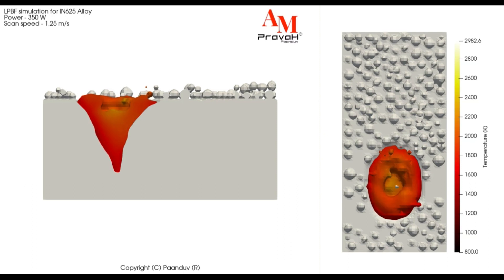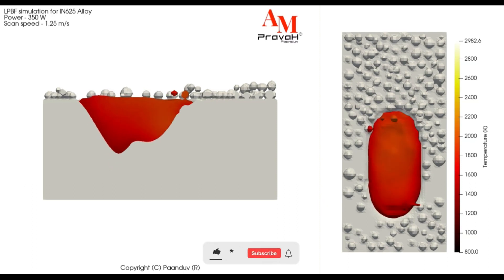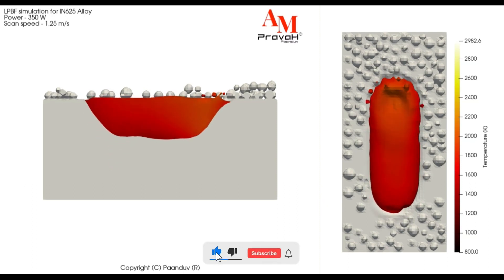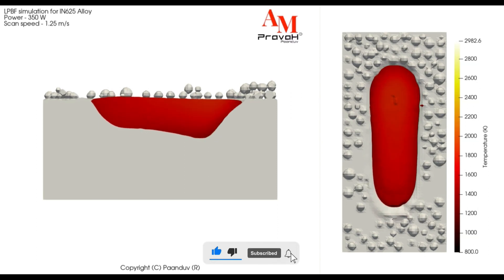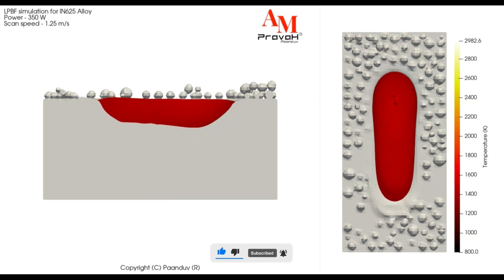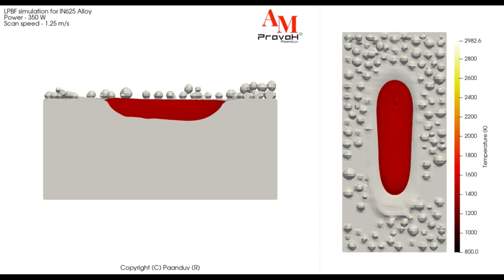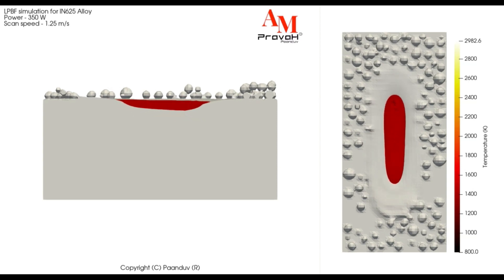LPBF Simulation for IN625 Alloy | Paanduv Applications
Single layer LPBF simulation of IN625 alloy with early keyhole detection using AM PravaH. This video shows the LPBF simulating of IN625 alloy which is known for its high strength and corrosion resistance . In this simulation, Laser Power of 600 W is used with a scan speed of 1.25 m/s. In the video it can be seen that there is an formation of an keyhole due to marangoni effect.